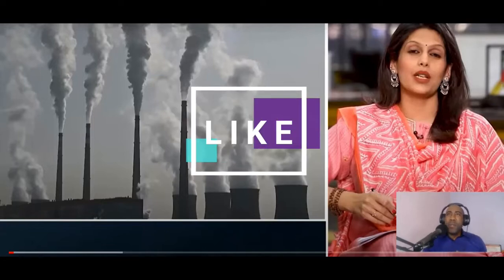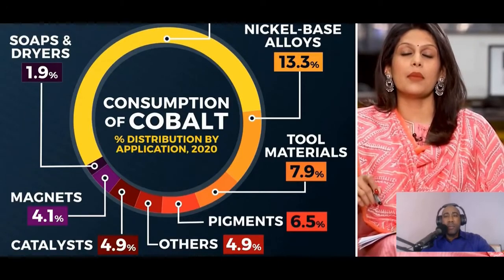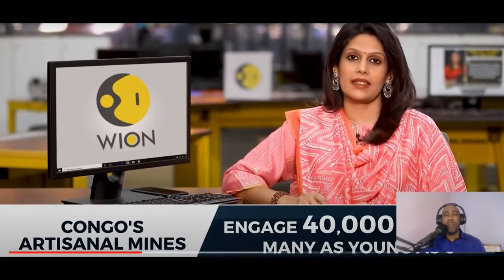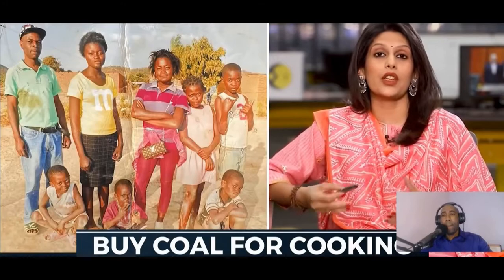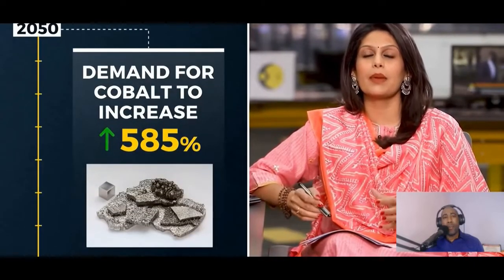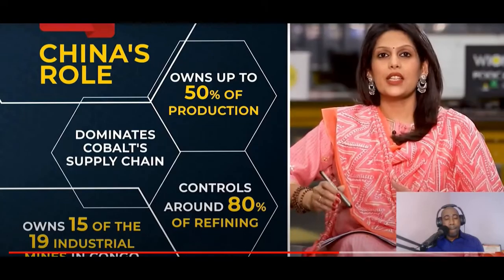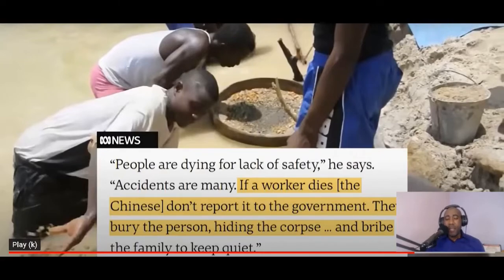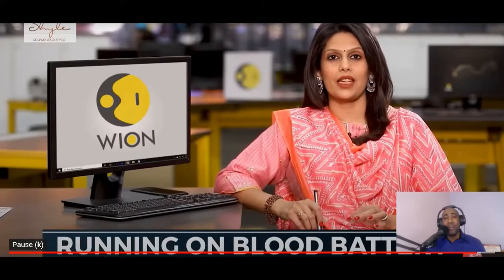What Everyone Ought To Know About BLOOD BATTERIES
Grab a copy of my book:
"The Parts Manager Guide"

If you want me to continue making videos like these, please donate to our paypal account